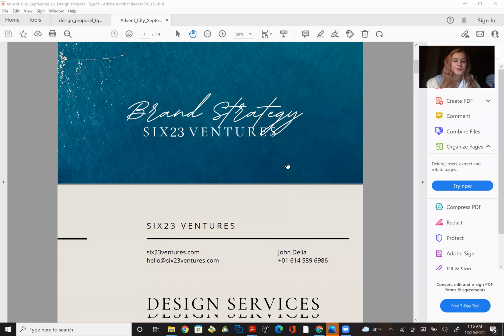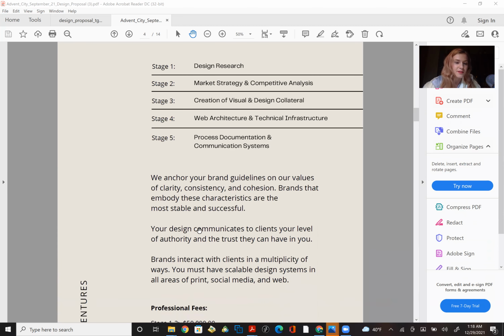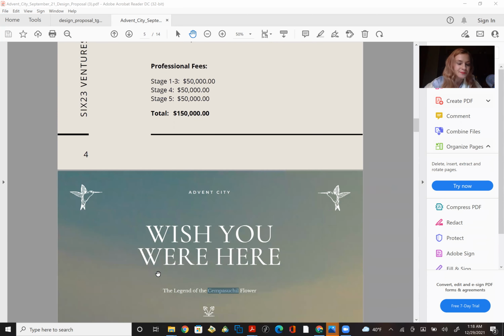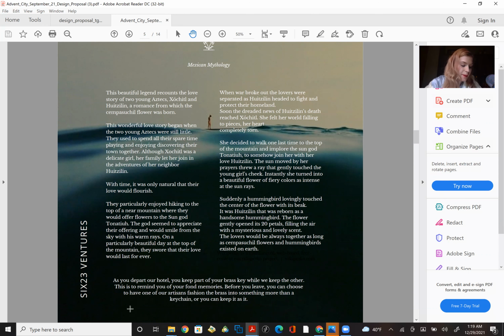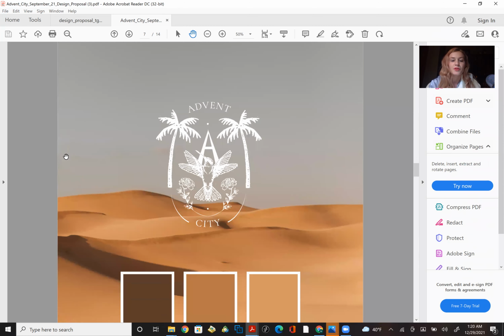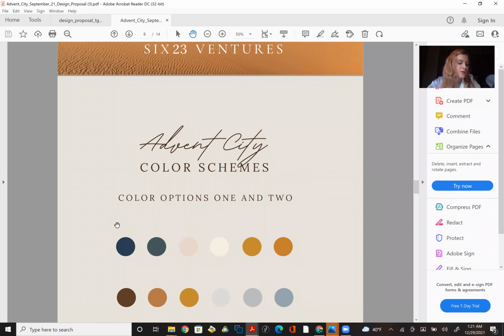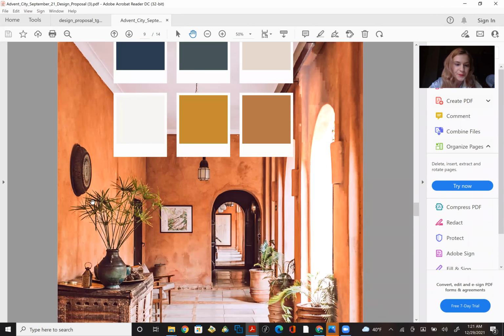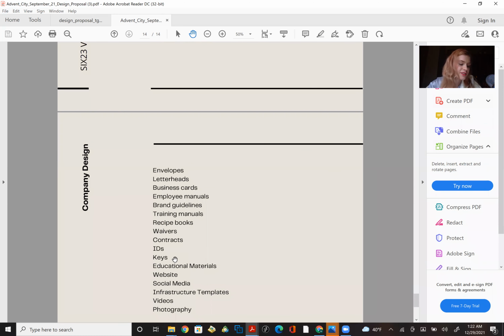Branding for a Luxury Hotel in Mexico: The Design Process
A lot of freelancers work with smaller clients and companies with under 10 employees. Once you’ve mastered this, you’re perfectly capable of taking on a corporate client, but you might have to shift your methods a bit.

This is part 3/3 in a series on creating designs for a larger client. In this video I show you the structure of a first draft proposal deck, research strategies and communicating them to your clients, and what first draft designs should look like for a presentation.

In this video I go over the structure I laid out in InDesign for a Brand Guidelines Proposal. This was a more flexible document that was designed to give a wider range of options to see what our clients aesthetic values would be. I breeze over logo design, color theory resources, and more.

▼▼▼ Key Takeaways ▼▼▼

Always do detailed research that will lead your project. Try to include thoughtful motifs others wouldn’t think of.
Give clients multiple options in terms of color schemes and aesthetic styles, but don't overwhelm them–trust your instincts.
Clearly state deliverables and best practices for any project you do.

▼▼▼ Additional Resources ▼▼▼

Join the ERM Network on Discord. Here’s your gateway to being part of the Future!